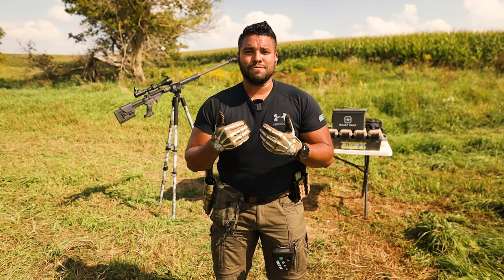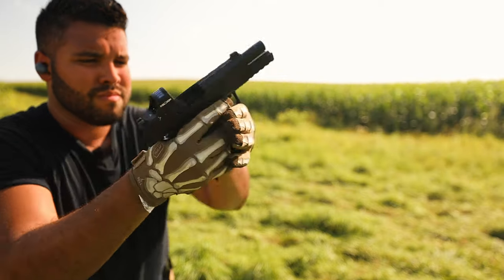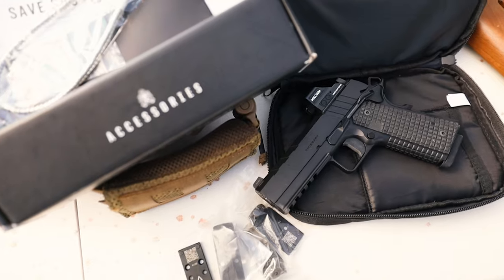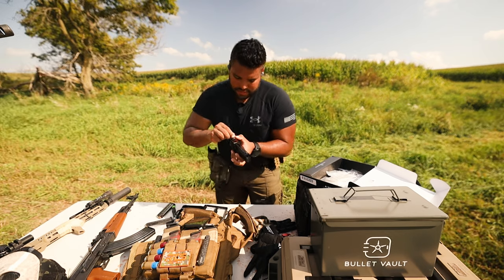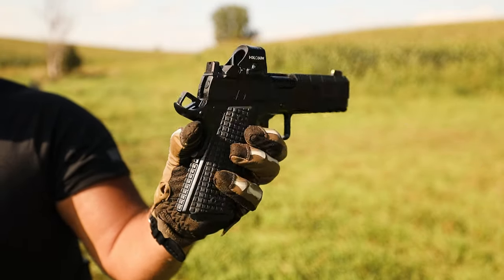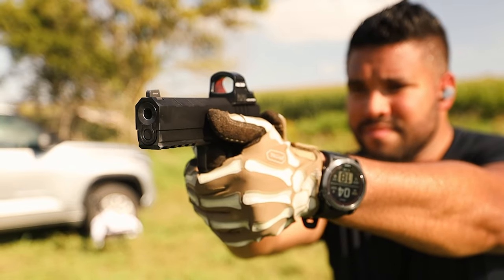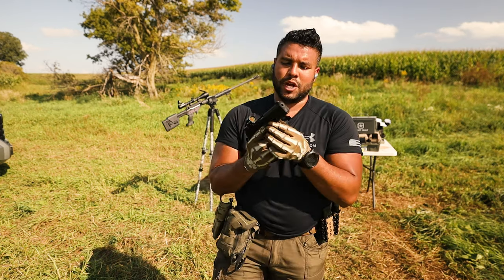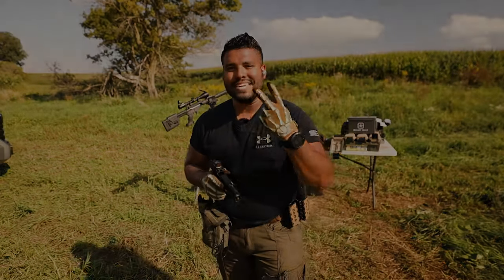Springfield Armory 1911 Optics Ready System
Springfield Armory has taken the precision and shootability of the 1911 and added modern optics integration direct from the factory. Developed in collaboration with Agency Arms, AOS employs a series of plates fitting a wide variety of today’s most popular optics following the RMR, Shield, Delta Point Pro, and Docter footprints.